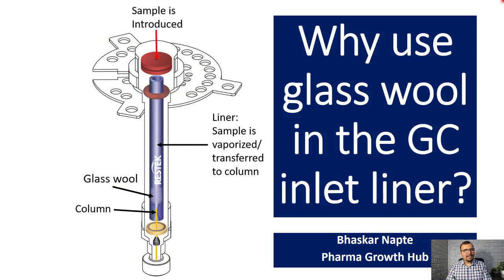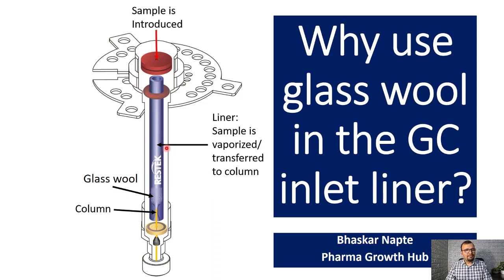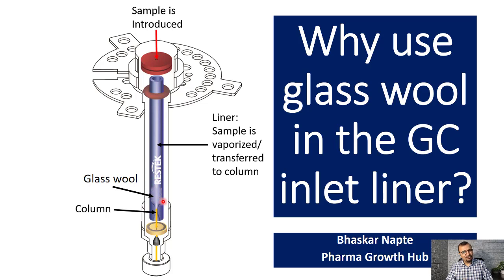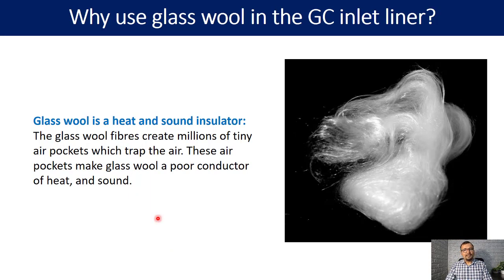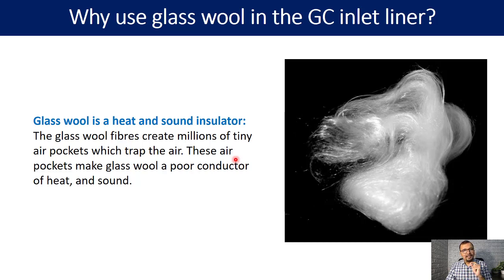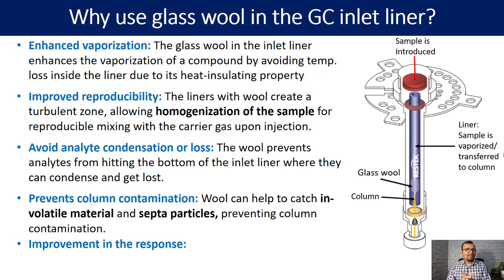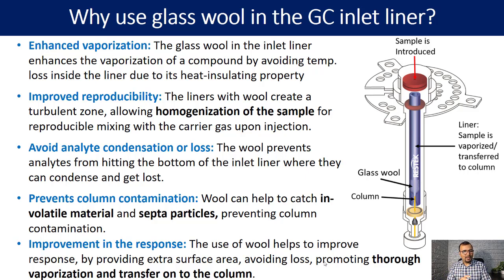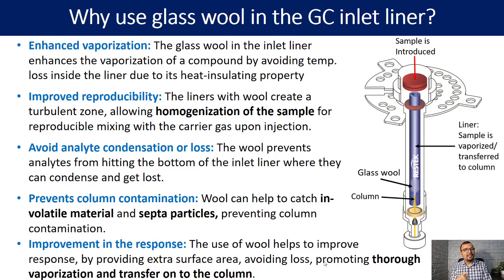Why use GLASS WOOL in the GC inlet liner?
Gas chromatography works mostly for vaporized compounds. The vaporization of the analyte inside the injector port or inlet liner must be consistent and reliable.

How “Glass Wool” can help in making the vaporization process more consistent, and reliable?

Join the WhatsApp group of Pharma Growth Hub and receive more updates

Regards
Bhaskar